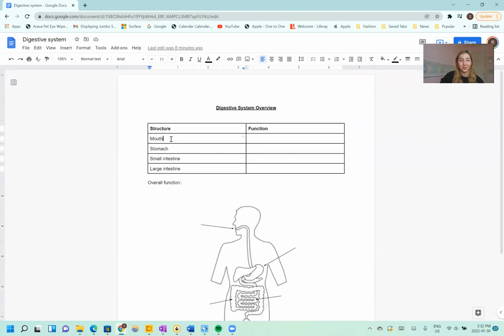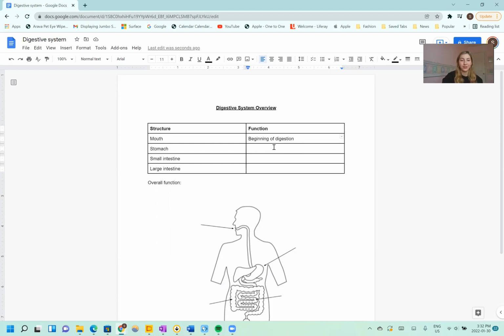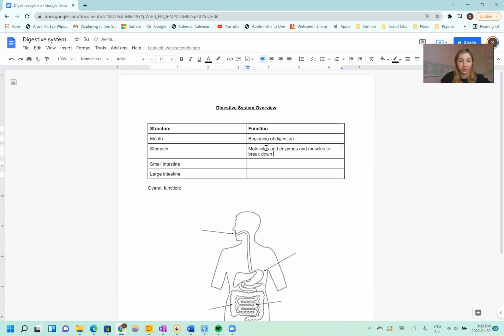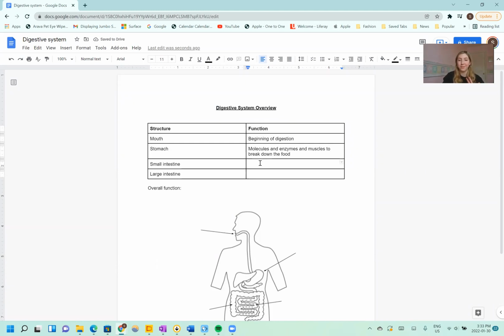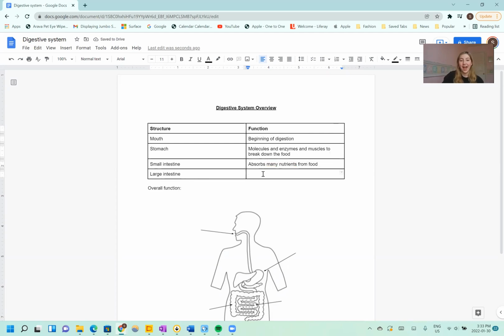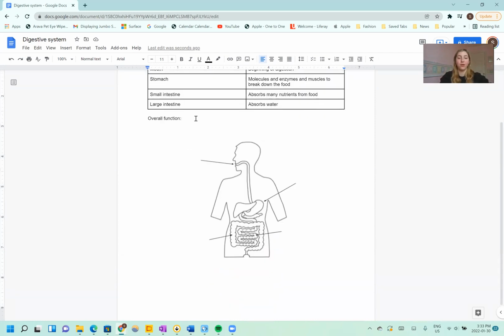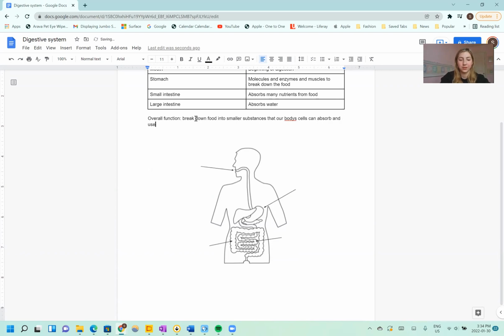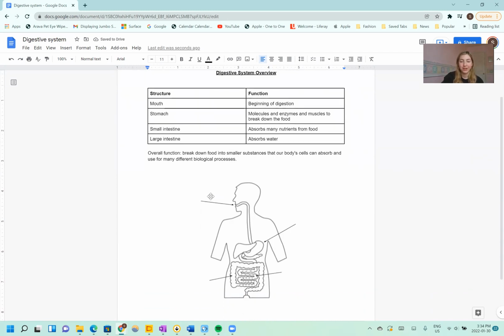Video for BrightSparkz Tutors